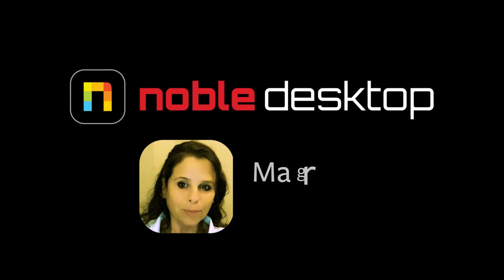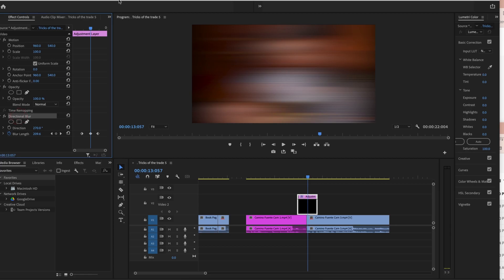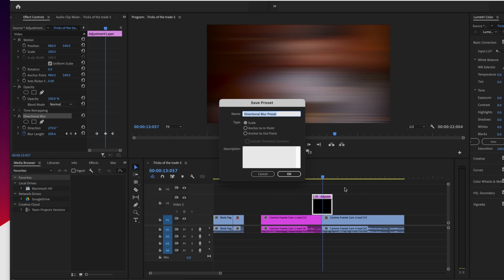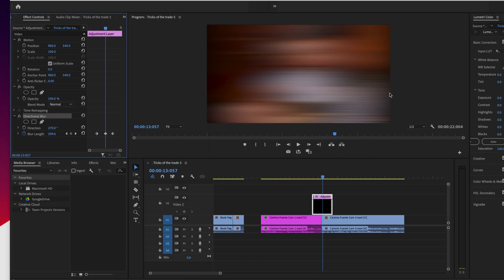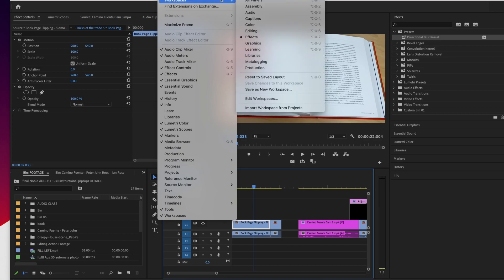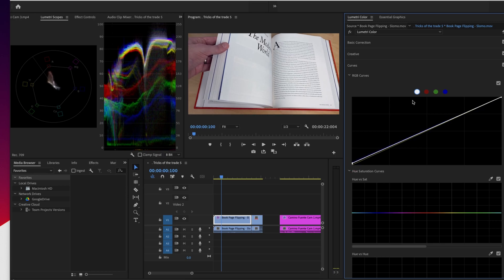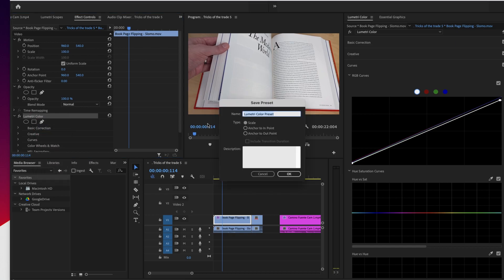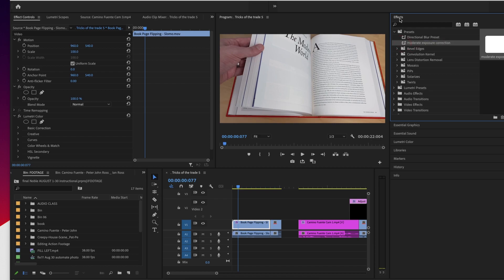Premiere Pro Tutorial - Creating Presets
While editing, you might create a color correction that you want to repeat or a motion keyframe you want to repeat.
In this video, we learn how to create Presets, which in turn become part of your Premiere Pro palette of techniques you like and want to use again